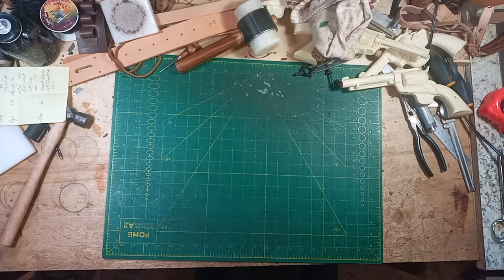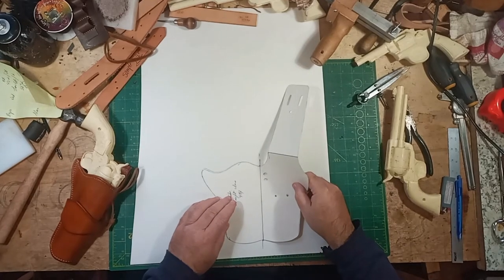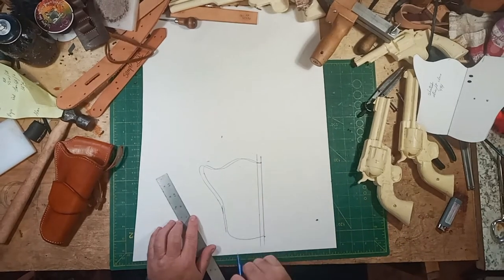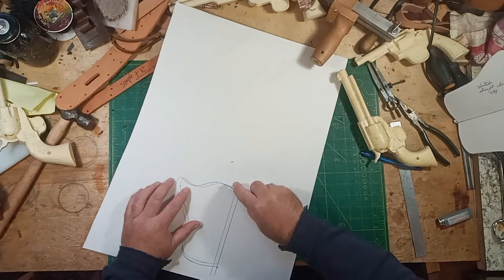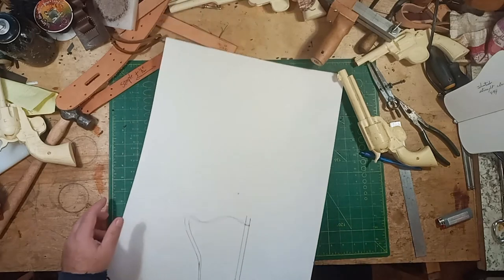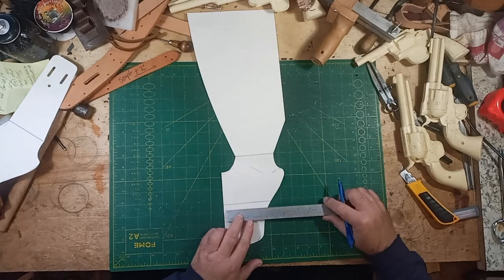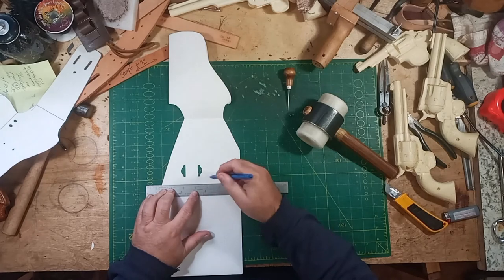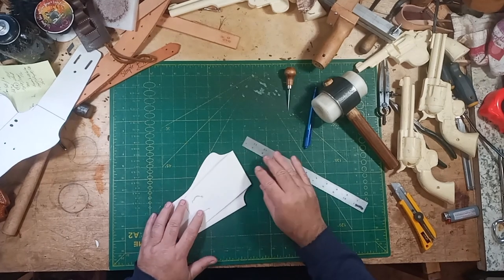How to make a holster pattern wider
In this video I explain one method of widening a holster pattern